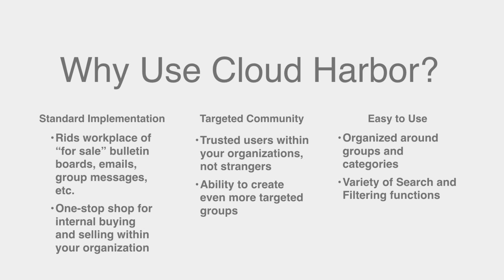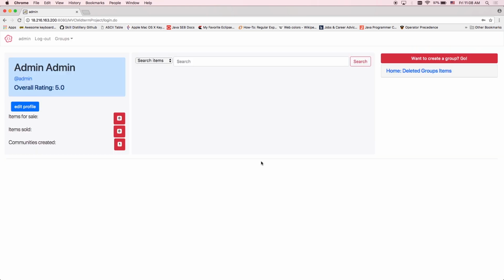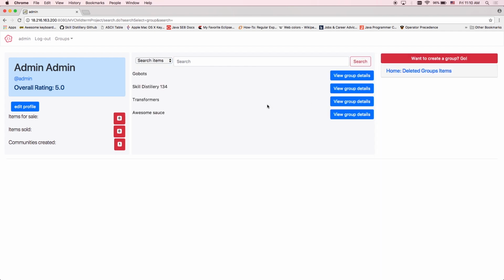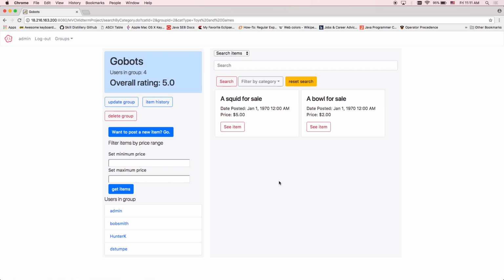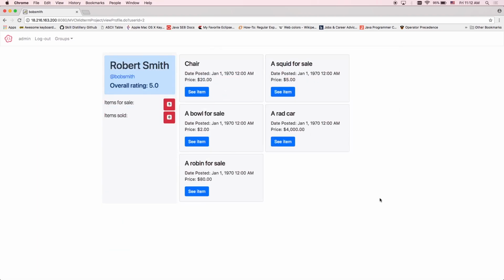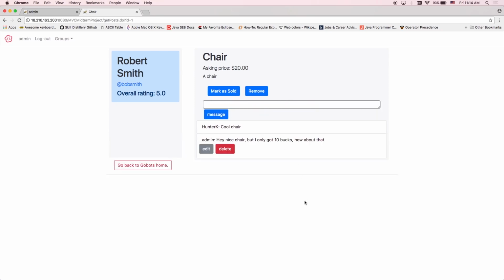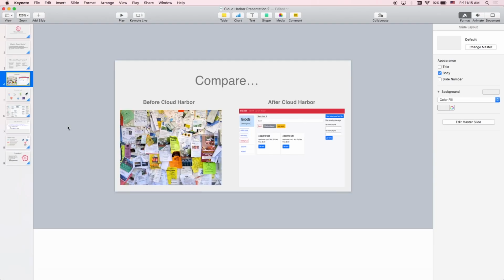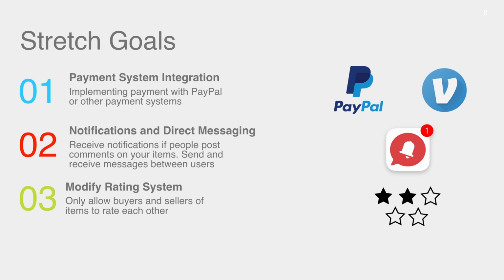SD13 Mid-term Project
Check out what our students were able to produce by week 9!